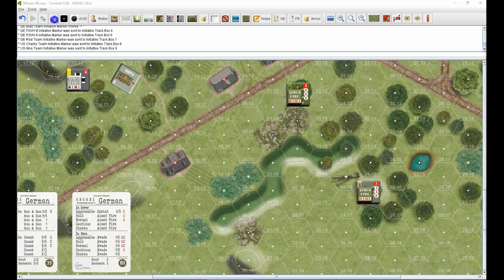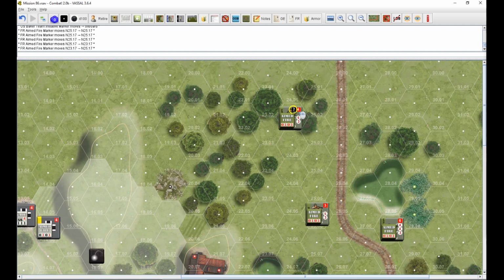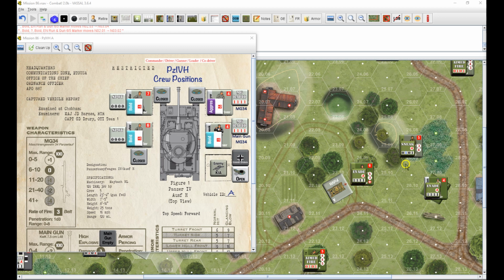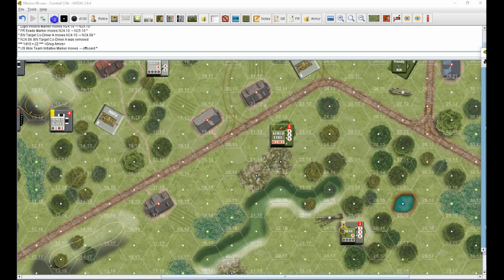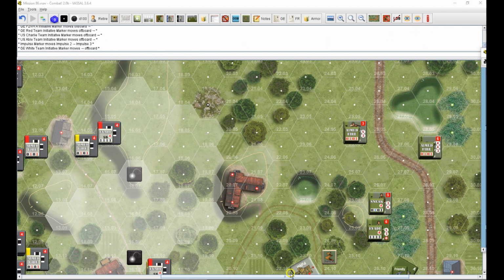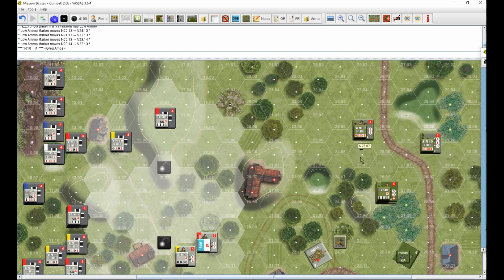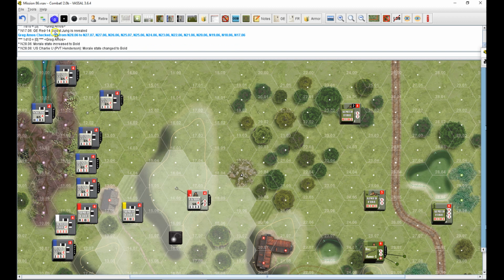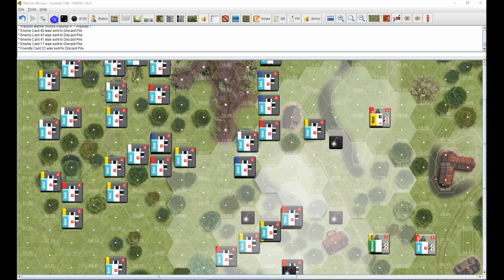Combat!2 Campaign Game Mission 1 Part 6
Another guy down. These tanks are tough!